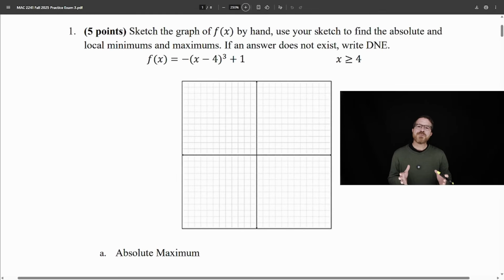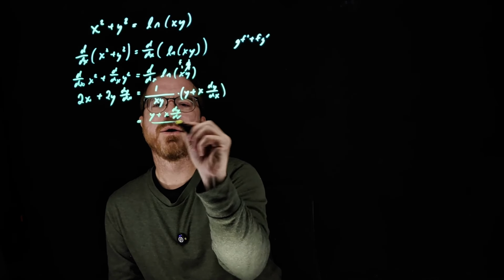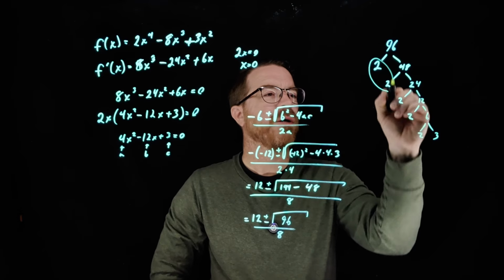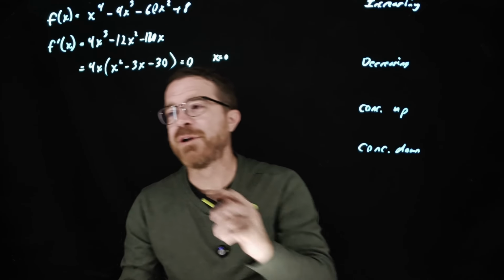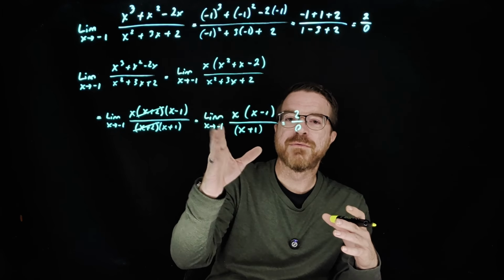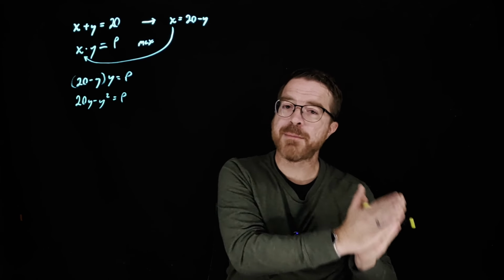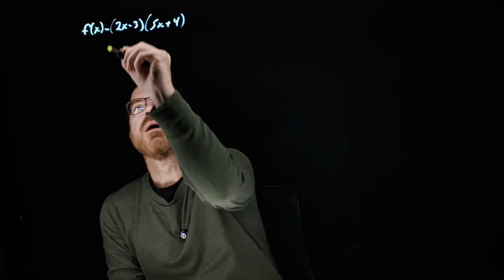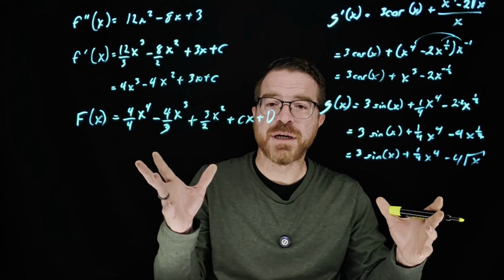Calculus I Exam 3 Review: Optimization, L'Hôpital's Rule & Antiderivatives (Supplementary)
Welcome to the complete solution guide for the third Calculus I practice exam.

In this review session, we cover the advanced applications of differentiation and introduce the basics of integration. We will move problem-by-problem through the practice exam, covering:

Applications of Derivatives: Absolute and local extrema, increasing/decreasing intervals, and concavity.

Implicit Differentiation: Solving for dy/dx involving logarithms and exponentials.

Limits & L'Hôpital's Rule: Handling indeterminate forms and trigonometric limits.

Optimization: Solving real-world maximization problems (including profit maximization).

Introduction to Integration: Finding general antiderivatives and solving initial value problems.

Use the timestamps below to jump to specific problems you need help with.

TIMESTAMPS: 0:22 - Problem 1: Sketching & Finding Extrema 9:31 - Problem 2: Implicit Differentiation (Logarithms) 16:38 - Problem 3: Implicit Differentiation (Exponentials) 20:43 - Problem 4: Finding Critical Numbers (Polynomial) 25:40 - Problem 5: Reading Graphs (Concavity & Extrema) 28:50 - Problem 6: Critical Numbers (Rational Function) 32:25 - Problem 7: Critical Numbers (Rational Function) 34:53 - Problem 8: Intervals of Increase, Decrease & Concavity 45:43 - Problem 9: Limits & L'Hôpital's Rule (Rational) 52:50 - Problem 10: Limits with Indeterminate Forms 55:45 - Problem 11: One-Sided Limits (Trigonometric) 59:30 - Problem 12: Limits with Sine Functions 1:00:28 - Problem 13: Optimization (Number Problem) 1:04:18 - Problem 14: Optimization (Maximizing Profit) 1:10:55 - Problem 15: General Antiderivatives (Power Rule) 1:12:42 - Problem 16: Antiderivatives (Polynomials) 1:14:01 - Problem 17: Antiderivatives (Expanding Factors) 1:15:30 - Problem 18: Trigonometric Antiderivatives 1:17:00 - Problem 19: Antiderivatives with Radicals 1:19:08 - Problem 20: Solving Initial Value Problems 1:21:59 - Problem 21: Finding f(x) from Second Derivatives 1:23:45 - Problem 22: Antiderivatives of Rational Expressions Support the Channel